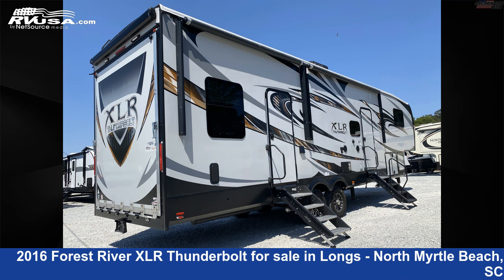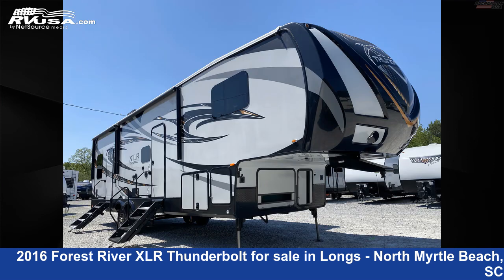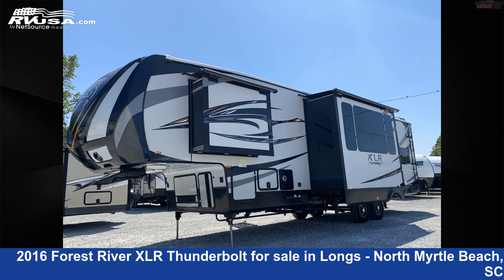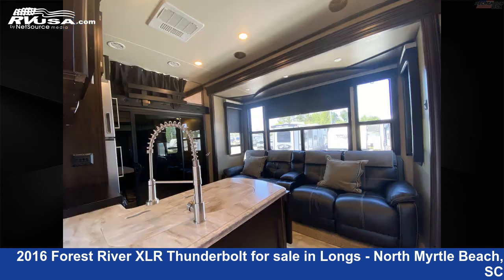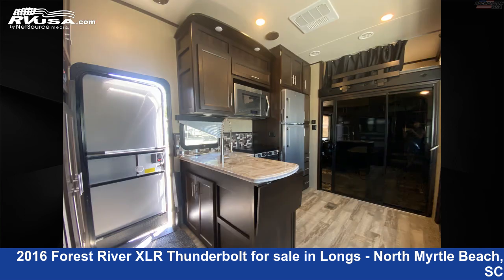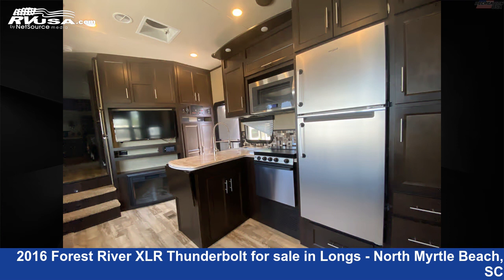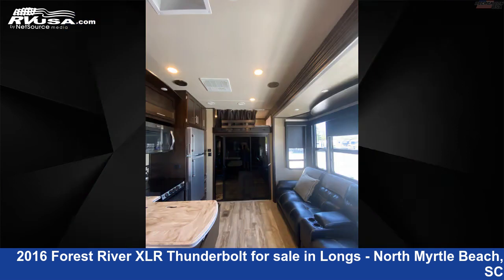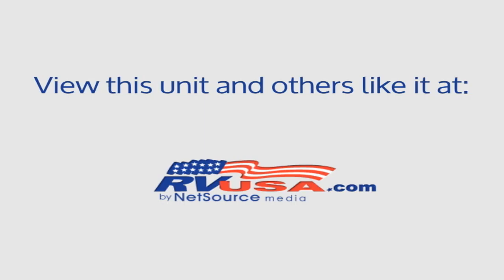2016 Forest River XLR Thunderbolt Toy Hauler RV For Sale in Longs - North Myrtle Beach, SC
This 2016 Forest River XLR Thunderbolt 340AMP is a Toy Hauler RV. It is located in Longs - North Myrtle Beach, SC 29568 and is offered for sale by Recreation USA. This Used Forest River Is 38' 0" in length and features 2 slideouts, sleeps 8, Leveling Jacks, DVD Player, LP Detector, TV, CO Detector, Smoke Detector, Microwave, External Shower, Spare Tire Kit, Awning, and 92 gal fresh water capacity. The floorplan layout of this Toy Hauler features Front Bedroom, Patio Deck, Two Entry/Exit Doors.The unloaded weight of this 2016 Forest River XLR Thunderbolt 340AMP is 11618 lbs.